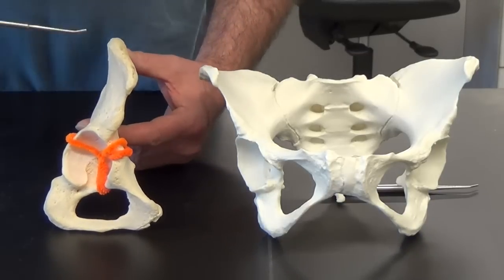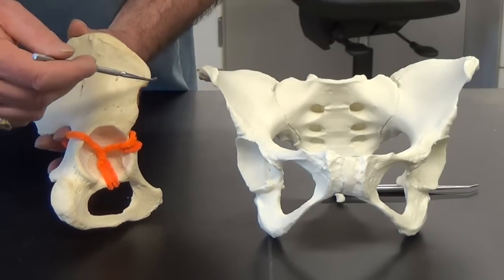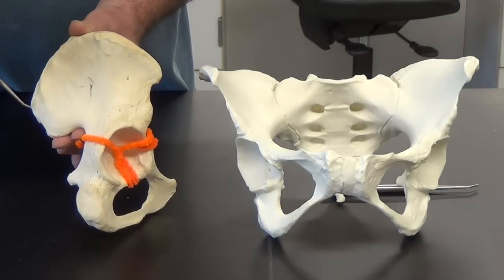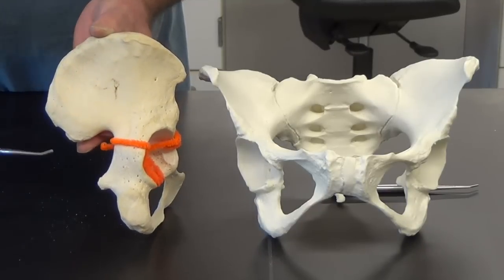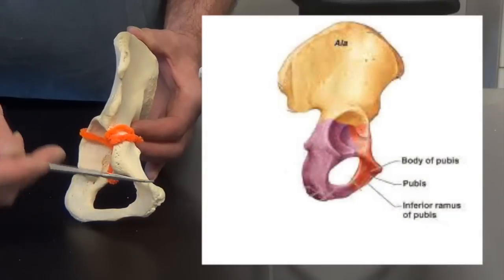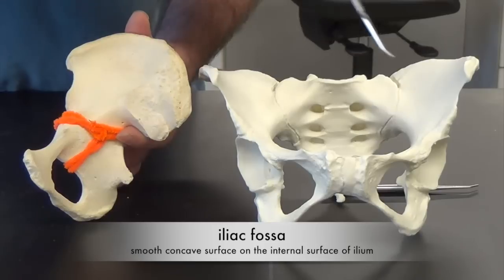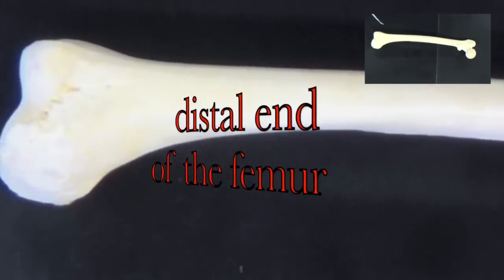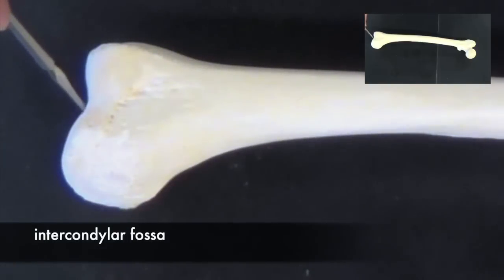Bones of the Lower Limb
This video is about Bones of the Lower Limb